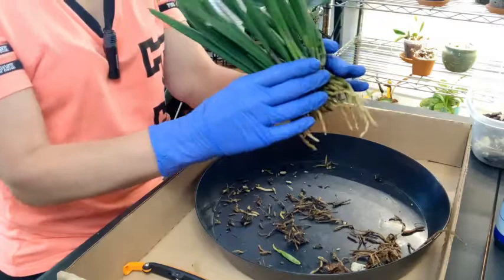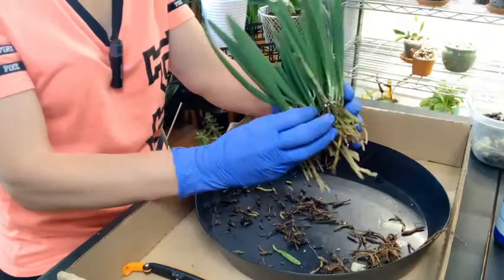LADY OF THE NIGHT ORCHID B. Little Stars, or Lady of the Night Orchid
LADY OF THE NIGHT ORCHID B. Little Stars, also known as the Lady of the Night Orchid is a cross between B. Nodosa and  B. subulifolia (also known as cordata). Both are found in Central America. My Lady of the Night orchid is the B. Little Stars 'Yasuji Takasak' which I purchased at Fantasy Orchids her in Louisville, CO, USA on 4 June 2021. I have had it under a grow light with my Cattleyas and have been watering about once a week. My ambient humidty this time of year (summer) is between 40 and 50 percent as I am utilizing the air conditioning. I grow in my living room which has an East facing window.

Some things you need to know about the Lady of the Night Orchid:

*generally very vigorous plants and grow in both a pot or on a mount
*fragrant at night, many describe a citrusy scent
*thought to be easier than our typical hybrid Phalaenopsis and flowers more easily
*considered an intermeadiate grower
*will grow in medium to bright light, however, needs brighter light to bloom
*good air circulation (as with most of our orchids)
*prefer a wet dry cycle for watering
*some believe that you should give B. Little Stars a 2 week rest in winter when not actively growing (this will depend on your growing enviroment)
*pollinated by the Big Sphinx Moth which is only found in the area that the Lady of the Night grows
*leaves resemble more of the Nodosa parent
*fertilise while in active growth using the recommendation on your prefered solution

CHANNEL SUPPORT-

SOCIALS-